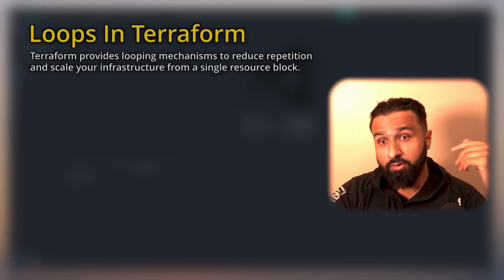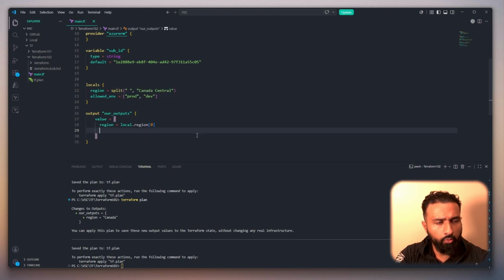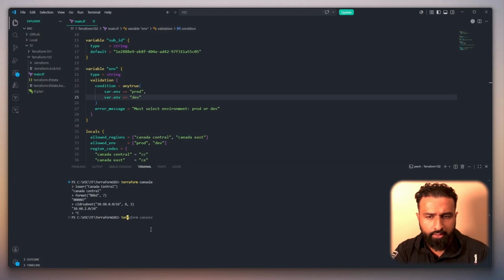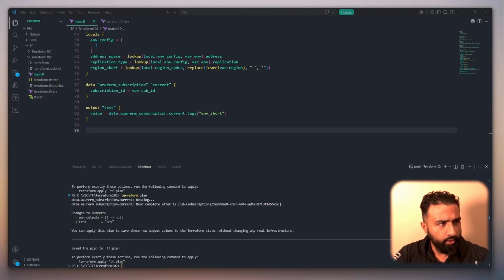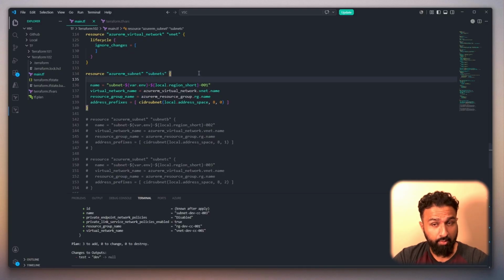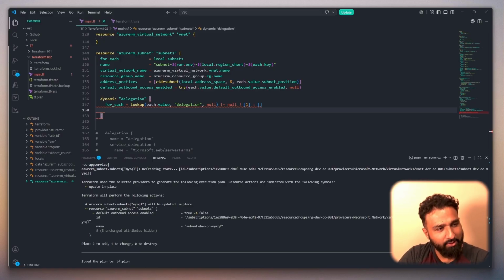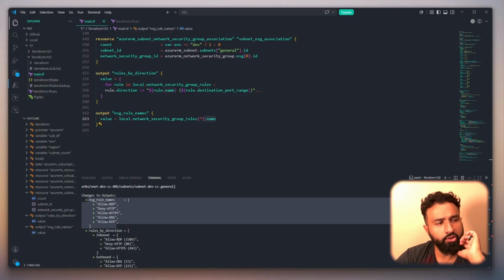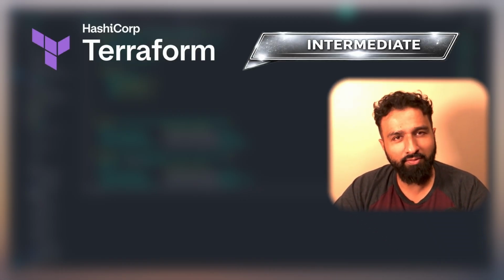Learn Terraform on Azure — Intermediate Course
Take your Terraform skills beyond the basics.

In this intermediate course, we explore the programming side of Terraform by covering functions, conditionals, loops, expressions, validations, lifecycle rules, meta-arguments, dynamic blocks, complex variable types, and more while building real Azure infrastructure

00:00 Introduction
03:10 Setup new project
03:31 Terraform Init Version Constraints
04:53 App Registration AuthN
06:29 Environment Variables
12:36 Functions
28:00 Format Function Explained
28:58 Specialized Functions
34:55 Terraform Console
36:04 Validations
37:35 Operators Explained
38:18 Validations Continued
45:00 Conditional Expressions (Ternary Operator)
49:47 Nested Types
56:39 Check Blocks
58:33 Heredocs Explained
1:00:31 Pre & Post Conditions
1:03:26 Meta-Arguments
1:06:56 Terraform Show
1:07:48 Lifecycle, Ignore Changes
1:13:35 Manually writing repeated resources
1:14:49 Loops Explained
1:15:48 Count Loop via Numbers
1:18:37 Count Loop via List
1:21:26 Problem with Count
1:23:01 For_each Loop via map
1:26:40 Making each item unique in for_each loop
1:28:56 Null Type
1:32:17 Dynamic Blocks Explained
1:33:07 Using Dynamic Blocks as an If statement
1:36:37 Using Count as an If statement
1:41:52 Using Dynamic Blocks as a loop
1:47:16 For Expressions
1:52:52 Splat
1:53:44 Nested Type Variables
2:01:24 Primitive Types Behaviours
2:03:19 Example of Regex in Validations
2:05:46 Multi-File Restructure
2:08:09 Providers & Aliases
2:12:17 Final Thoughts

👍 If you found this helpful, consider leaving a Like.